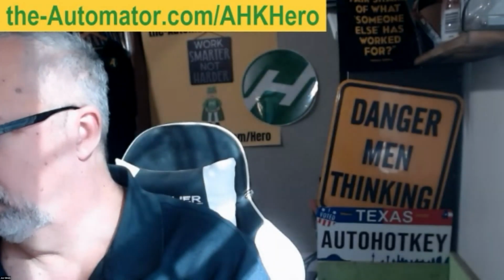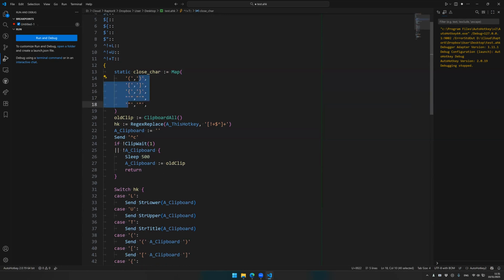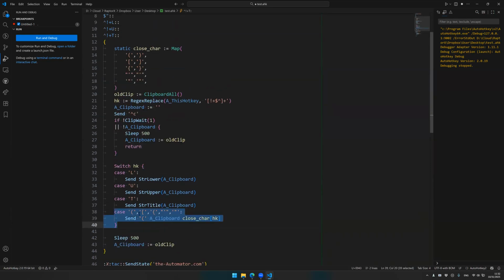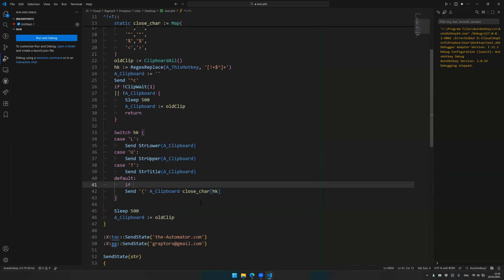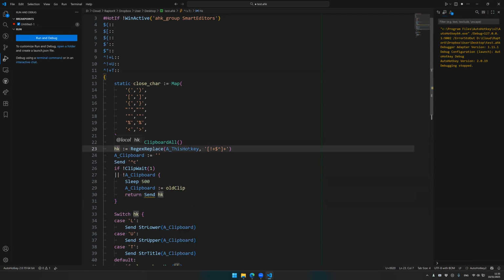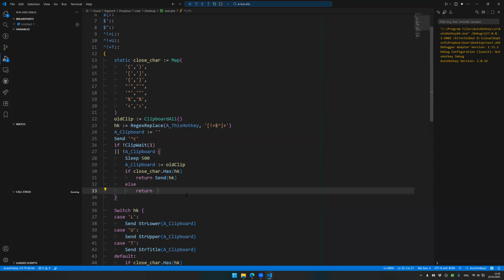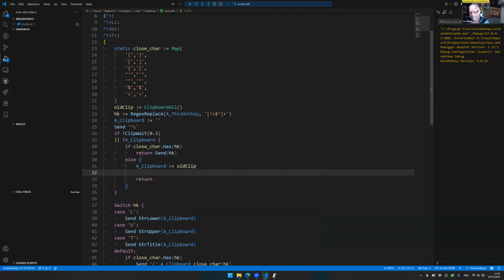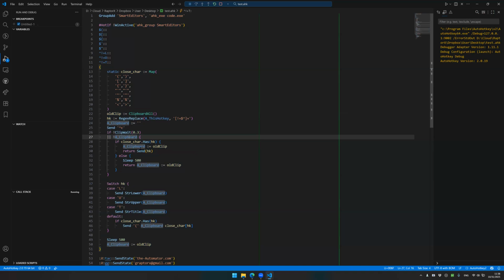Using Groups to Make your AutoHotkey Coding life Easier❗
**Summary**
The audio file features a discussion among members of the AutoHotkey Hero group, primarily involving Joe Glines and Isaias Baez. The conversation focuses on the practical applications and troubleshooting of AutoHotkey (AHK) scripting, with members sharing tips, ideas, and specific coding strategies to enhance efficiency and solve common scripting challenges. The dialogue includes technical exchanges about code optimization and the benefits of community support in mastering AHK.

## Key Points
[00:00:00] - Community Engagement and Learning
- Joe discusses the benefits of connecting with like-minded AHK users in a private chat.
- Emphasizes the value of weekly live sessions for expert guidance and interactive learning.
- The goal is to make AHK scripting more enjoyable and mastery easier through community support.

[00:02:20] - Code Optimization Techniques
- Isaias shares insights on simplifying switch statements by grouping cases and utilizing maps for closing characters.
- Highlights the importance of seeing other people's code to improve one’s own scripting methods.
- Joe and Isaias discuss the drawbacks of having to update code in multiple places, advocating for more streamlined approaches.

[00:04:40] - Handling Special Cases in Scripting
- Isaias talks about challenges when the clipboard is empty and handling unexpected inputs in scripts.
- Discusses the implementation of default commands and conditions to manage various scenarios effectively.
- The conversation points out the necessity of adjusting sleep commands in scripts to optimize performance.

[00:07:00] - Membership Benefits and Resources
- Members have access to over 466 hours of AHK video content, promoting flexible learning tailored to individual schedules.
- The discussion underscores the value of continuous learning and resource availability for AHK enthusiasts.

## Brief Summary
The call encapsulates a deep dive into AutoHotkey scripting, where Joe Glines and Isaias Baez, along with other members, exchange knowledge on enhancing script functionality and efficiency. The conversation not only highlights technical solutions but also emphasizes the community's role in fostering a supportive learning environment. Members benefit from shared experiences, expert advice, and a wealth of resources aimed at making AHK scripting accessible and engaging.